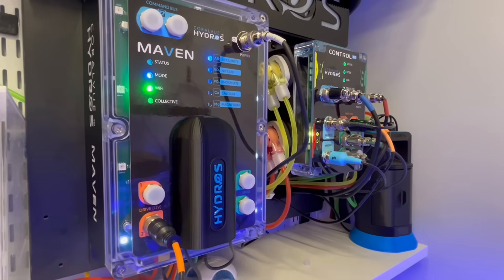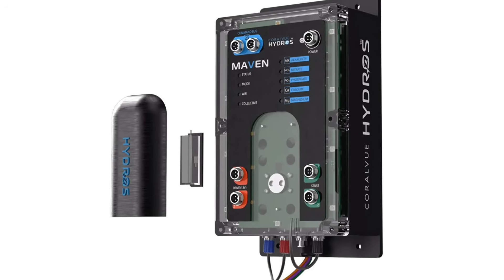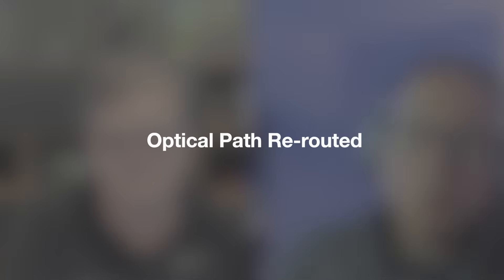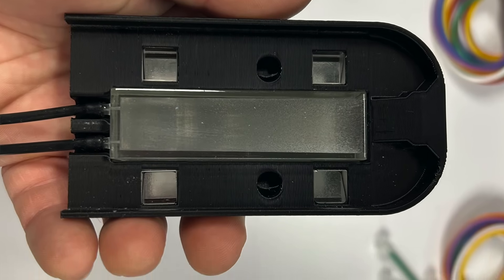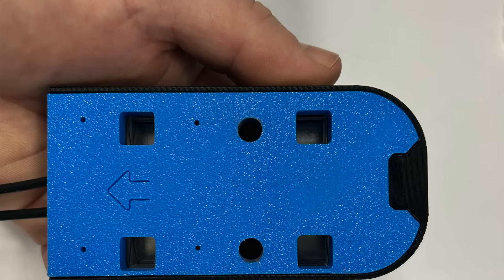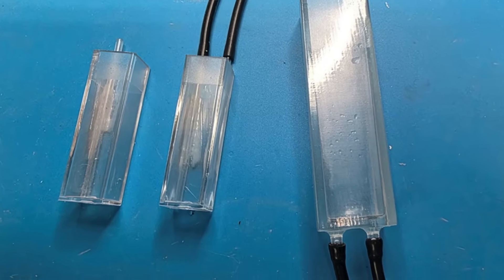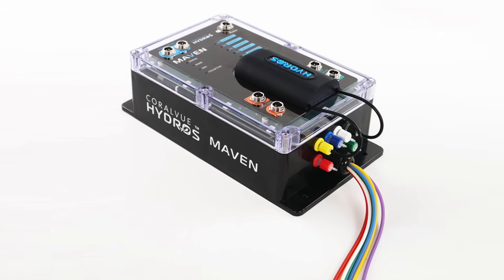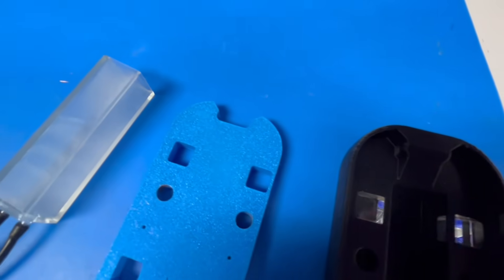CVtv Podcast: Maven Update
Today, we bring exciting updates on the highly anticipated Maven Automatic Water Tester. Join us as we dive into the creation of this revolutionary product, exploring why we committed to quality over speed in its development. Unlike anything currently on the market, the Maven is designed to tackle the pain points of existing automated testers and offers unmatched reliability and flexibility.

We appreciate your support and patience on this journey. Don’t forget to follow for updates and submit your questions for future podcasts!